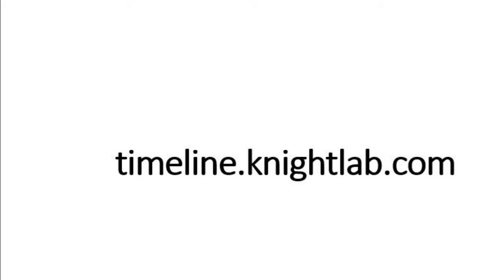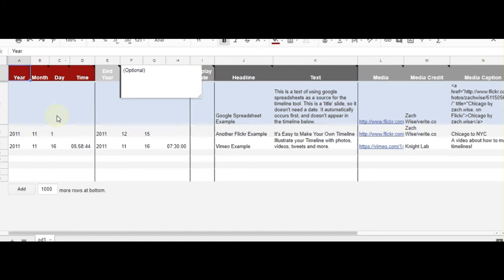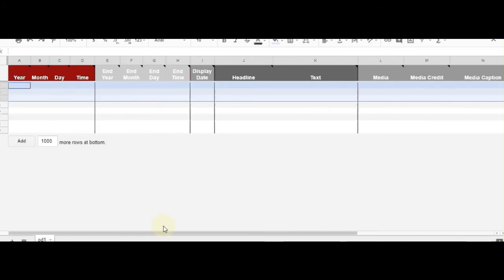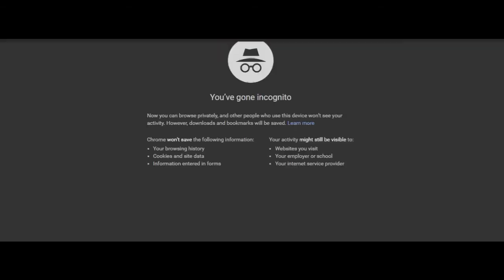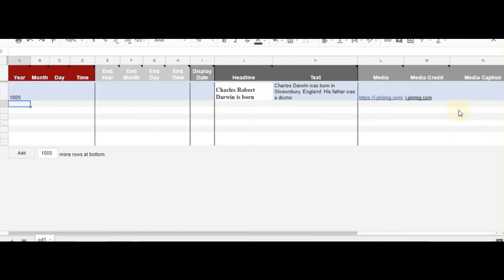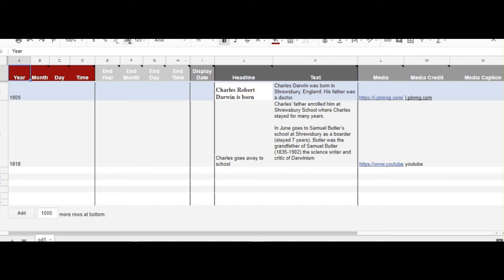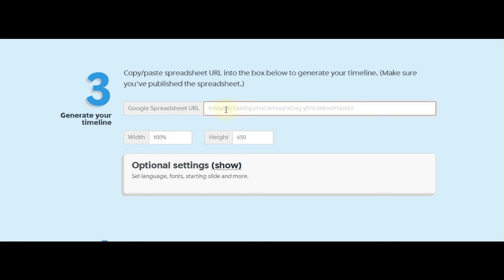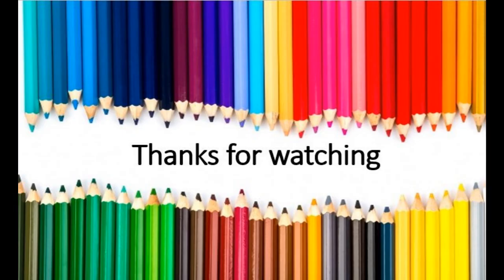Creating an interactive Timeline II ICT II Science II History Learning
This video is about "How to create an interactive timeline?" Very useful resource for teaching learning process and use of ICT in education.
Timeline is very helpful in teaching any subject like History, Biology, Physics etc.

and follow the steps